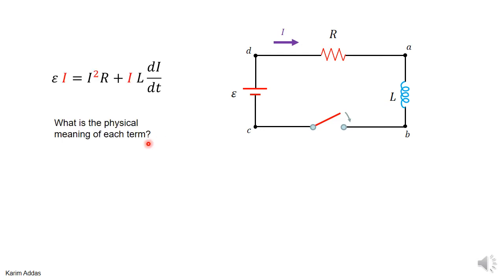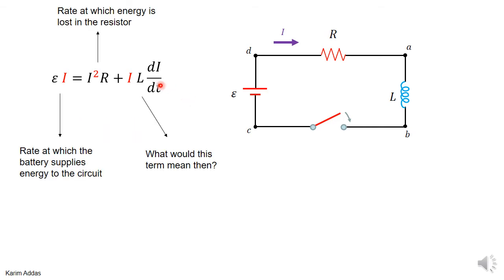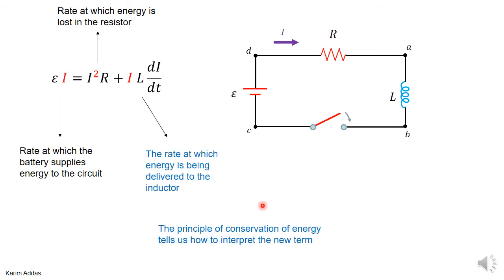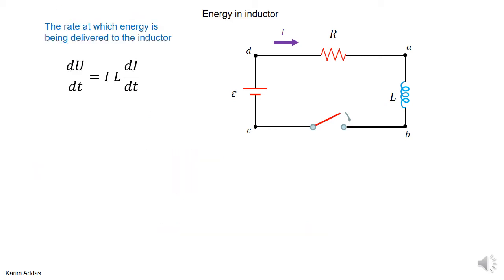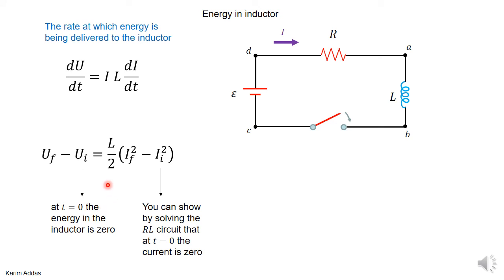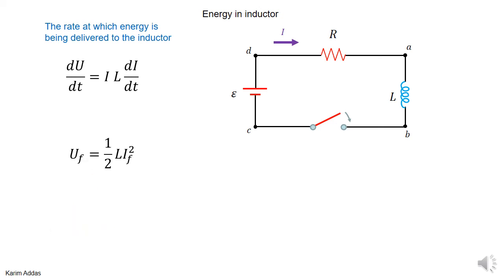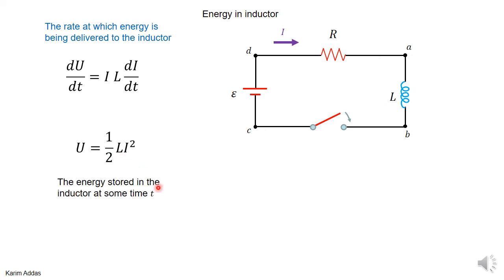4#1 energy in inductor pptx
how to find an expression for the energy stored in an inductor